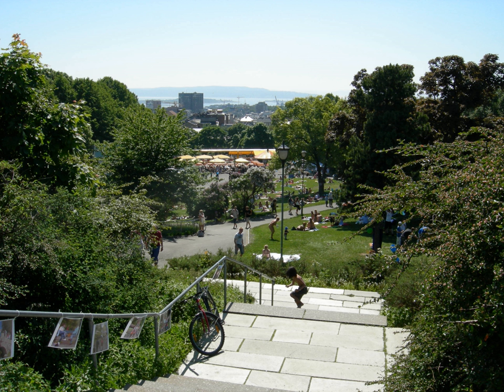Parks and open spaces in Oslo | Wikipedia audio article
00:01:37 1 Landscape and parks
00:04:24 2 Early parks in Oslo
00:10:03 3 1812–1865: The first public parks
00:19:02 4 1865–1916: Refuge from the city
00:27:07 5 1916–1940: An active public park policy
00:29:28 5.1 Pathways, street trees, playgrounds and green housing areas
00:32:11 5.2 New parks and Akerselva as park
00:36:08 5.3 The Frognerpark with the Vigeland Sculpture Park
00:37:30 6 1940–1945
00:38:40 7 List of parks
00:39:05 7.1 Sentrum
00:39:46 7.2 Inner city
00:44:10 7.3 Outer xity

- Socrates

SUMMARY
Parks and open spaces are an integral part of the landscape of Oslo, the capital and largest city of Norway. The various parks and open spaces are interconnected by paths so that the city's inhabitants can walk between them.
As the city expanded in the middle of the 19th century, areas were appropriated for parks and recreational purposes. The eastern part of the city (Østkanten) was prioritized due to congestion and industrialization. The residential and more affluent western parts of the city (Majorstuen, Frogner) have comparably fewer parks and open spaces. 95% of the city's inhabitants have a park or an open green space within 300 meters of their home.
Some of the many parks have a special place in the life and history of Oslo:

Frogner Park with the Vigeland Sculpture Park, Norway's most visited tourist attraction.
Eidsvolls plass and Studenterlunden along the main street Karl Johans gate.
Slottsparken, which surrounds the Royal Palace.
St. Hanshaugen, the first large public park outside the city center.
Birkelunden and Olaf Ryes plass in Grünerløkka.
Akerselva environment park, with walks around structures from early stages of Norwegian industrial development.
Bygdøy and Ekebergsletta, large natural parks.